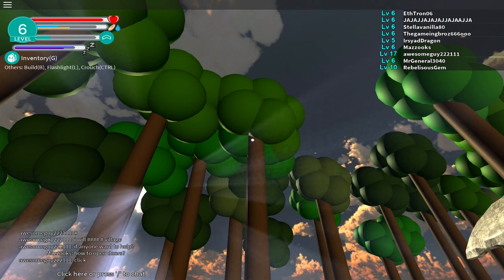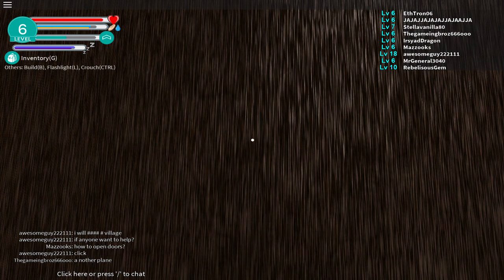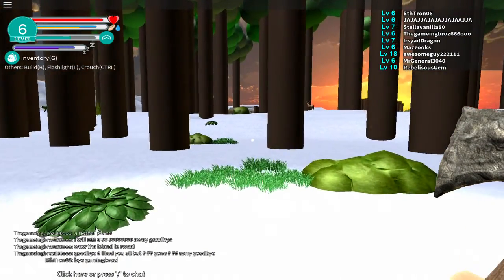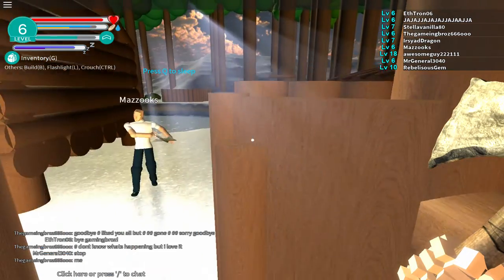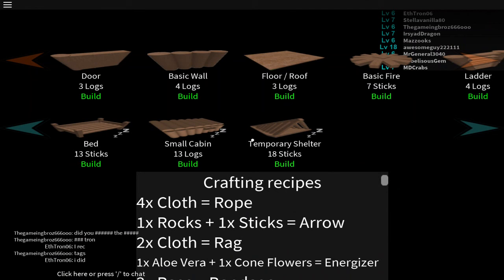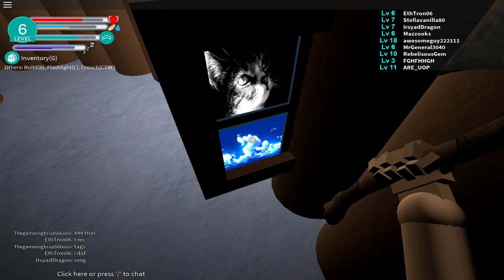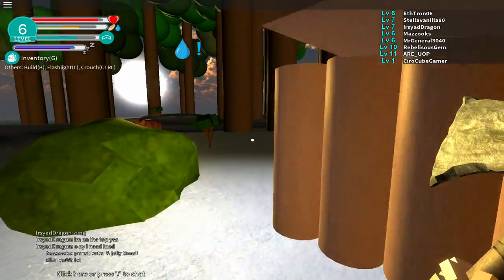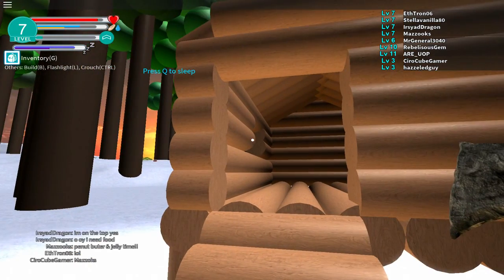Roblox Survival: Foggy (Island) Part 2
Eth Tron continues to try to survive on a monster filled island with the other survivors from his plane crash in Roblox's Foggy (Island)